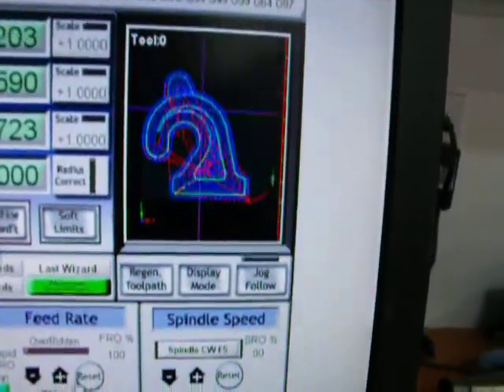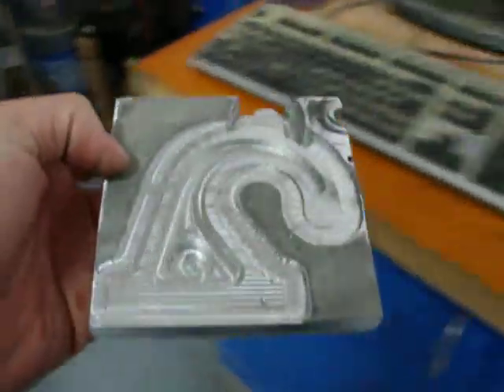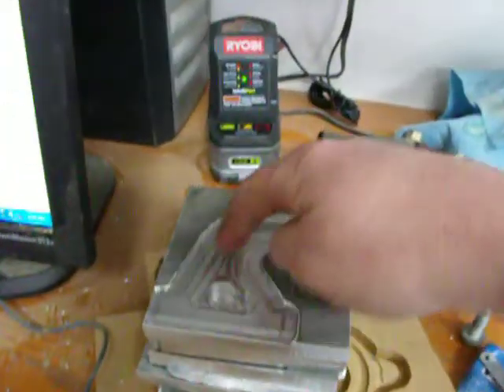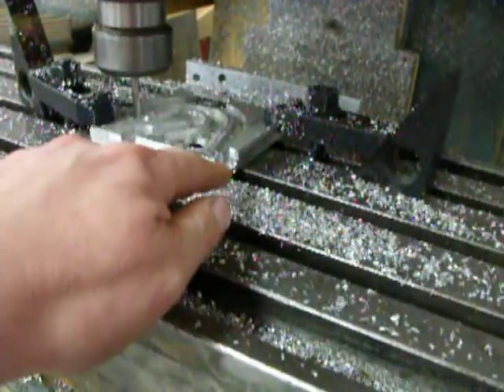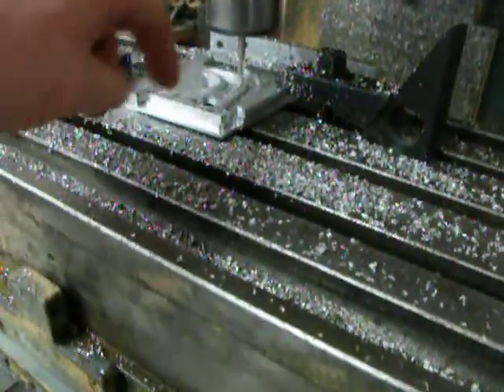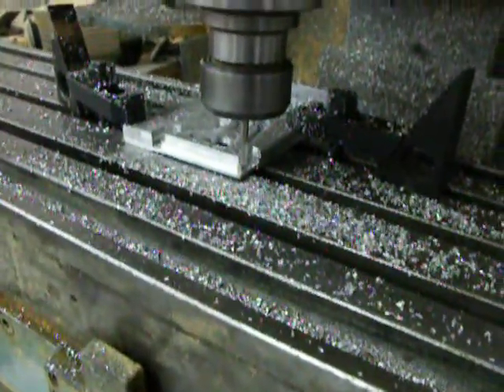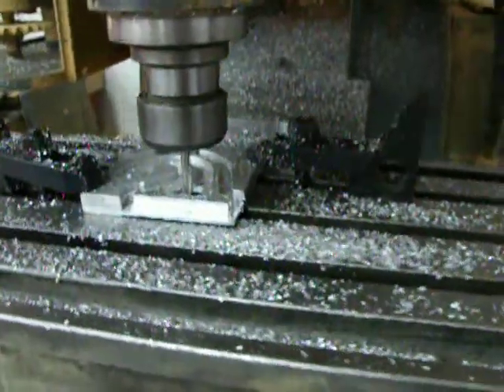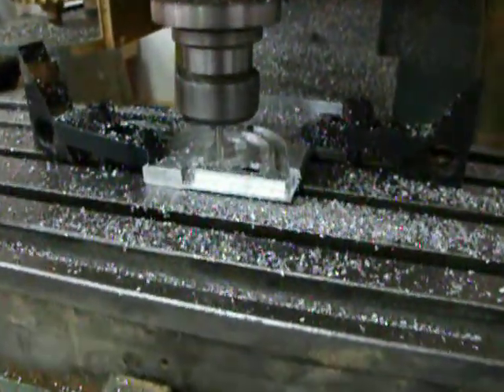Machining the light weight door hinge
Made from Solid steel they weighted 385grams  I then had some Laser cut  with lightening holes from slightly thinner material and they where 235grams now there 85 grams and still strong enough to hold the doors by a good factor... Am also making the plate they hinge on that's bolted to the body the same way...